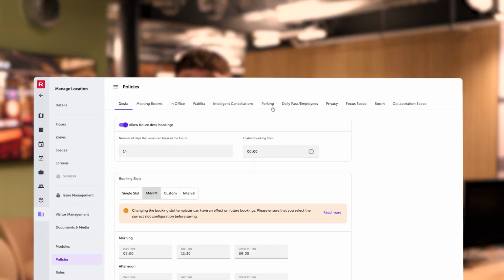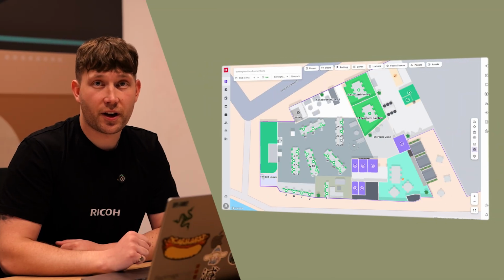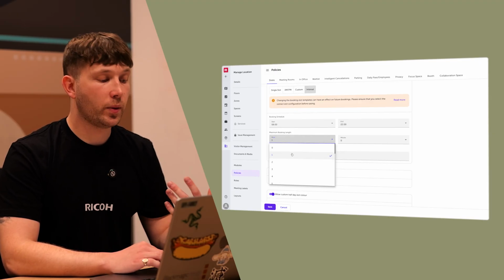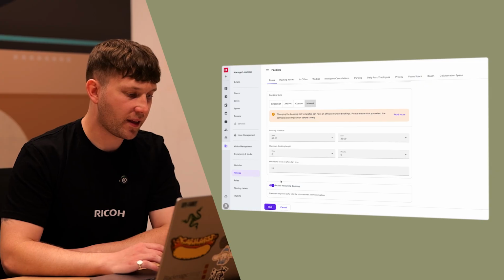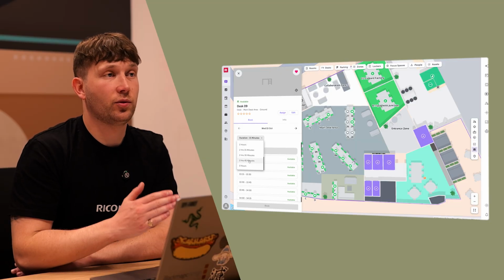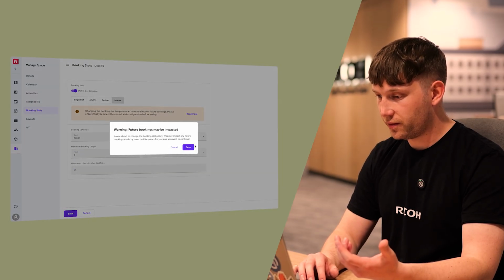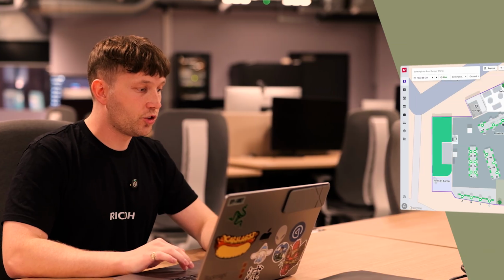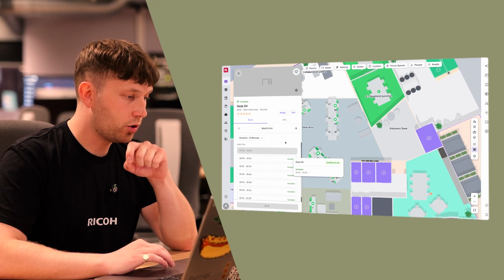Stop Desk Camping: How to Use Interval Booking in Ricoh Spaces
Ever found someone “camped” at a desk all day? ⛺
With Interval Booking in Ricoh Spaces, users can now book desks, booths, and collaboration spaces in 15-minute increments, giving everyone more flexibility and fairness.
In this video, we’ll show you why it matters and how to start using it.